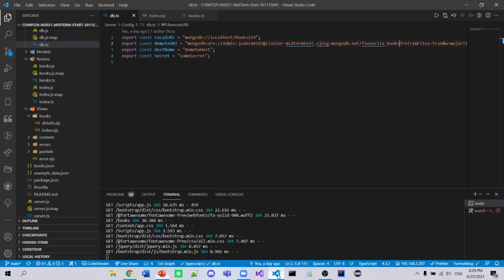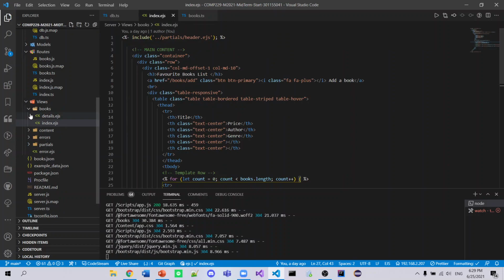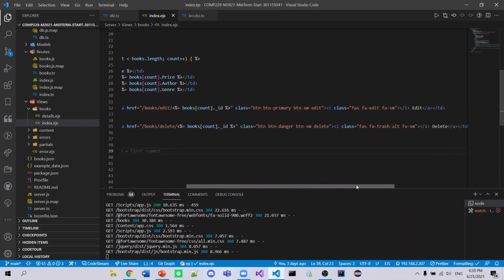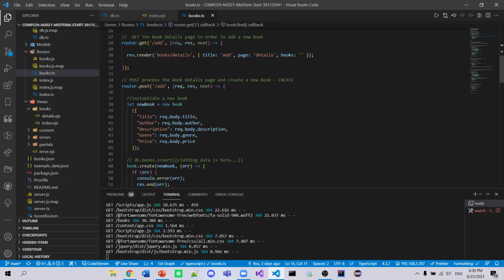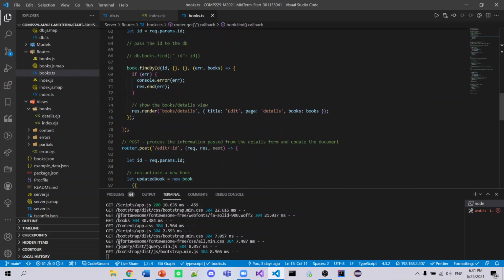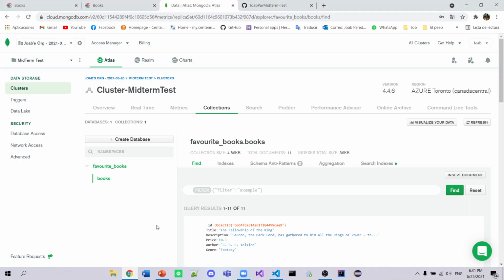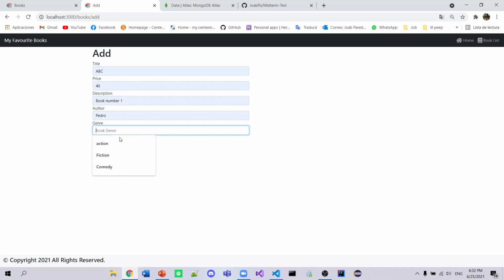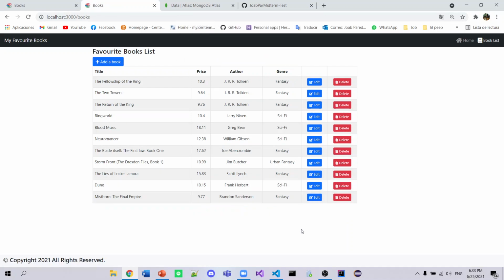MidTerm Test Video Presentation